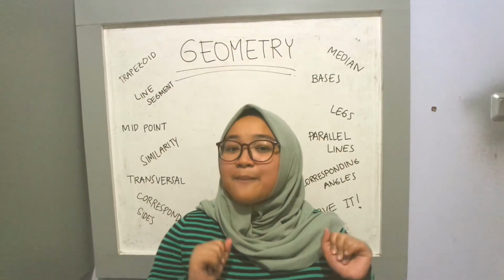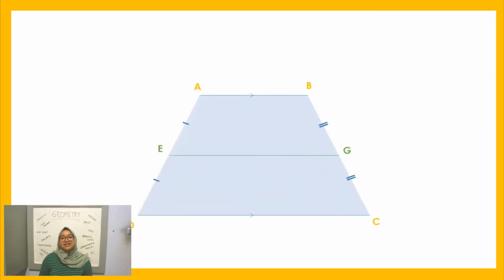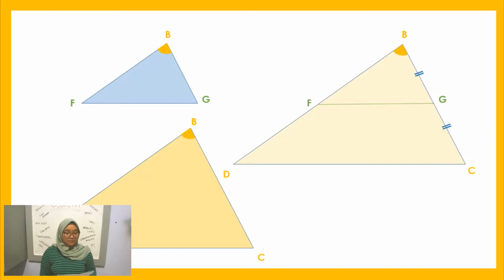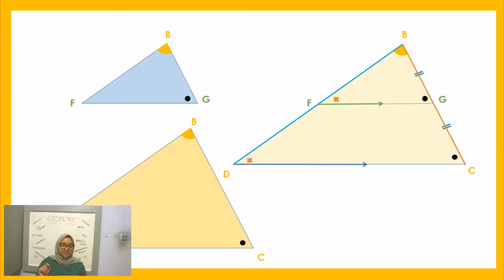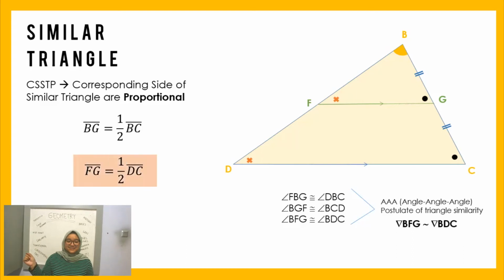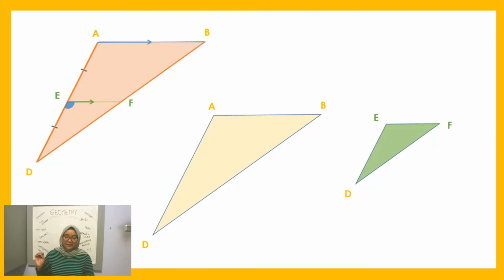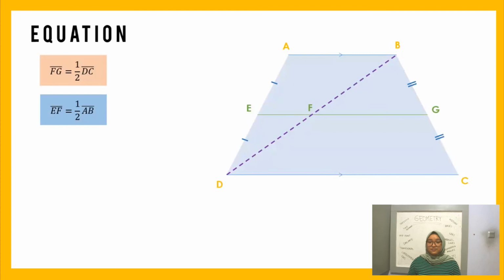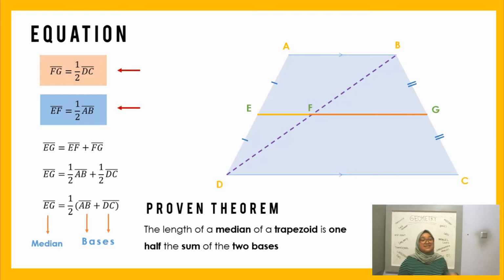Is Median of A Trapezoid Equal to One-Half the Sum of it Two bases? Let's Prove it!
How can a theorem said that a median of a trapezoid is equal to one-half the sum of it two bases? Where does it comes from and how can we make sense of it? Here we provide you a series of structured way to prove that a median of a trapezoid is really equal to one-half of the sum of it bases. Enjoy watching the video and we hope you can learn and understand through this!

Welcome to the geometry world!

p.s. Sorry for some mistakes in the video! Feel free to give feedbacks so we can improve more.